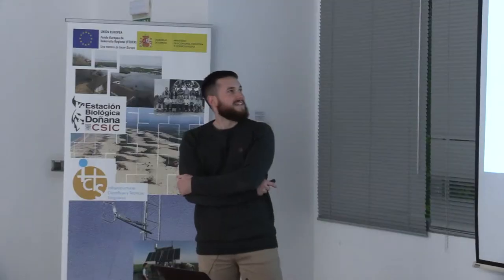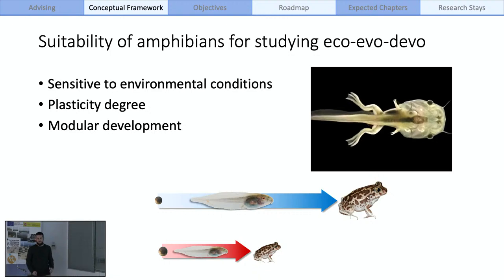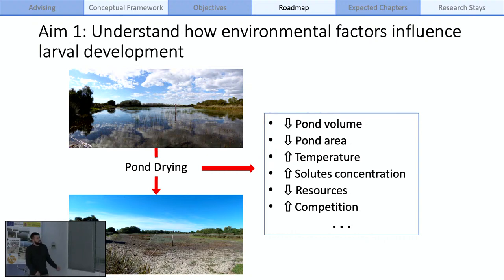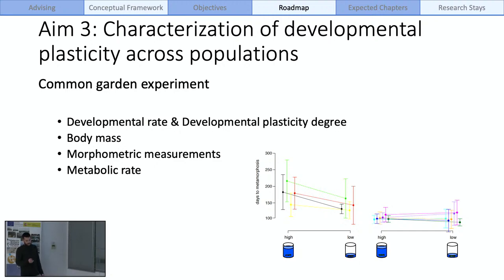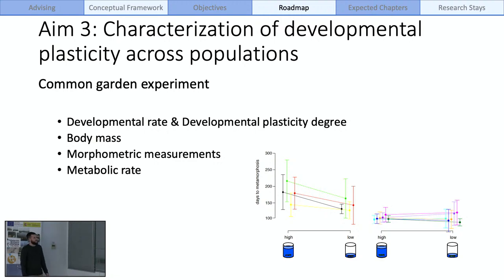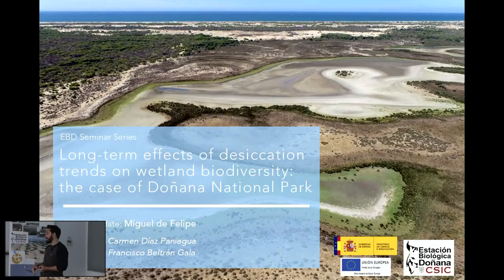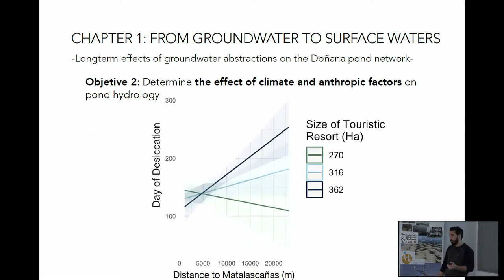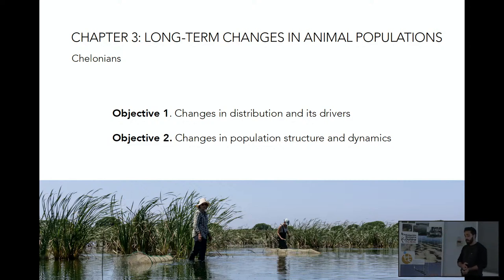EBD Seminars | Miguel de Felipe, Rafa Rico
Miguel de Felipe Toro

Title: Long-term effects of desiccation trends on wetland biodiversity: the case of Doñana National Park

Wetlands are one of the most biodiverse yet endangered ecosystems on earth. Wetland loss rate is occurring three times faster than forests and not even protected areas are free of this threat. The Doñana National Park is no exception to this; despite being one of the most important wetlands in Europe, climate change and groundwater exploitation threaten the conservation of this iconic wetland. Throughout this PhD thesis, Miguel de Felipe will use several different approaches to understand the drivers of the desiccation trends observed in Doñana during the last decades and its consequences on wetland biodiversity.

About the speaker:

Native from Seville, Miguel de Felipe completed my Biology Degree at the University of Seville and moved to Germany to do a Master’s Degree in Ecology, Evolution and Systematics (EES Program) at the Ludwig-Maximilian University of Munich. There, he studied the ecomorphology of hornbills at the Bavarian State Collection of Zoology (ZSM) and linkeing the within- and between-individual variation in personality to habitat use in the red-necked nightjar (Caprimulgus rufficollis). Back in Spain, he currently holds an FPI contract with Carmen Díaz Paniagua to study the drivers and consequences of the desiccation trends observed in Doñana during the last decades.

Rafa Rico Millán

Title: Divergence in developmental rate across Pelobates cultripes populations

In this talk, Rafa Rico will present his dissertation project, which will be focus on the study of the divergences in developmental rate between different populations across the distribution of western spadefoot toad (Pelobates cultripes). Using a multidisciplinary approach, they will characterize the developmental plasticity level with common garden experiments, for then, correlating this plasticity estimates with the environmental conditions and the genetic differences across populations, using remote sensing and low coverage whole genome sequencing techniques respectively. The results could support the idea of genetic accommodation of ancestral plasticity as a potential explanation of divergent developmental rate in spadefoot toads.

About the speaker:

Rafa Rico became interested in Evolutionary Biology while he was studying the Biology degree at University of Granada, where he collaborated in a project focused in the brood-parasitism interactions between magpies and great spotted cuckoos. Afterwards, he moved to Sevilla to do the master's degree in Biodiversity and Conservation Biology at Pablo de Olavide University. Since then, he has been working with the ECO-EVO-DEVO group at EBD, studying different aspects of the phenotypic plasticity in amphibian larvae. Recently he got a predoctoral fellowship from Junta de Andalucía with Ivan Gomez-Mestre and Christoph Liedtke to study developmental plasticity across different populations of spadefoot toads.